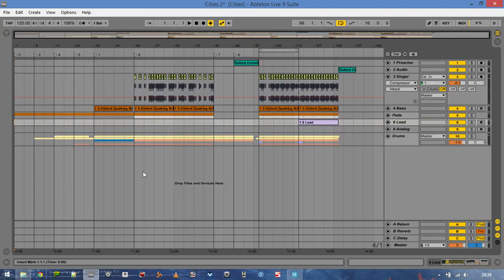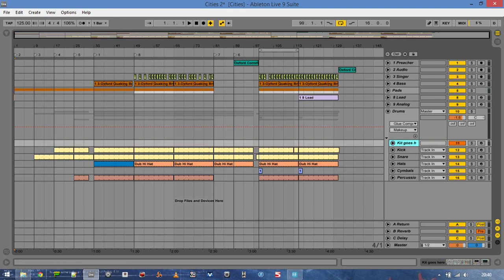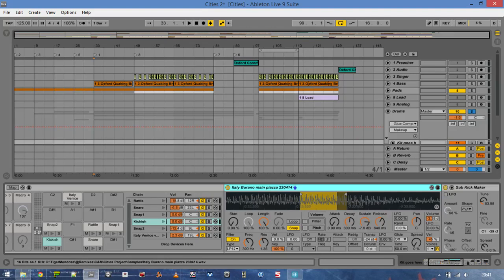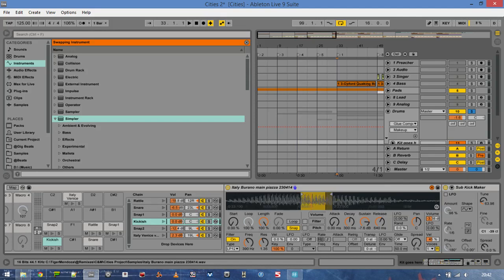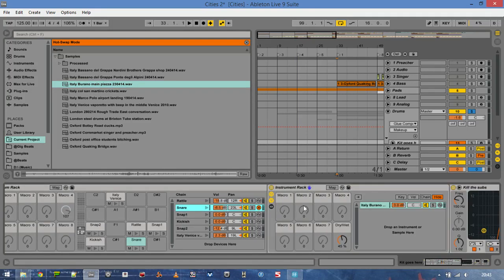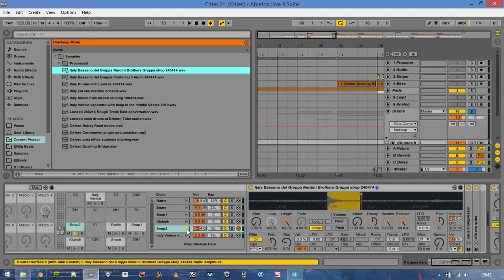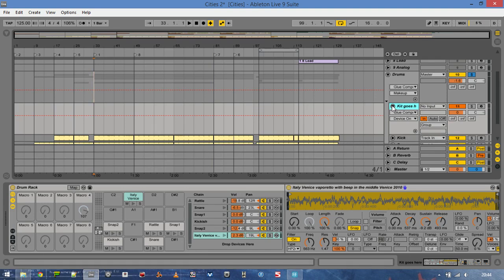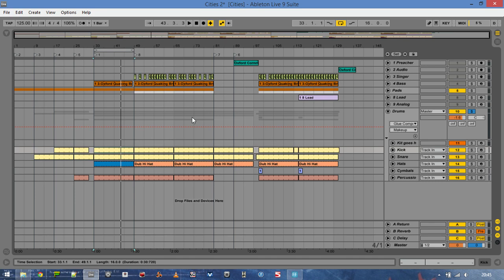Making a track in Ableton Live using found sound - Part 1 Drums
(requires Ableton 9 Suite)

How I made my track "Italy via Oxford" using sounds from field recordings taken This part concentrates on how I made up the drum rack and the beat.